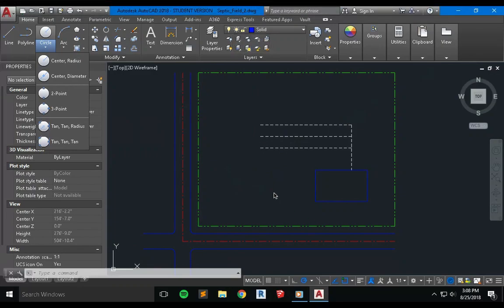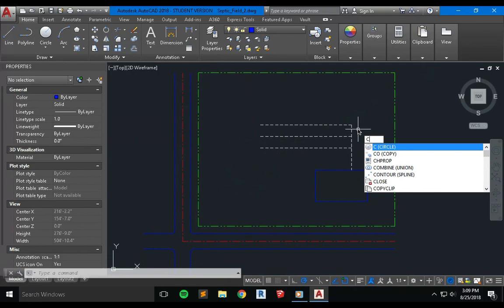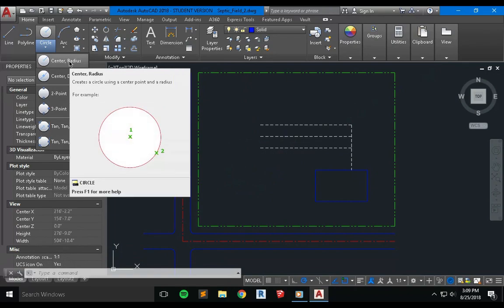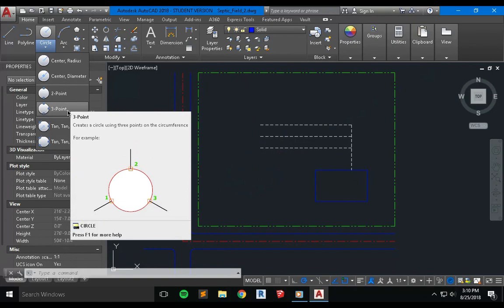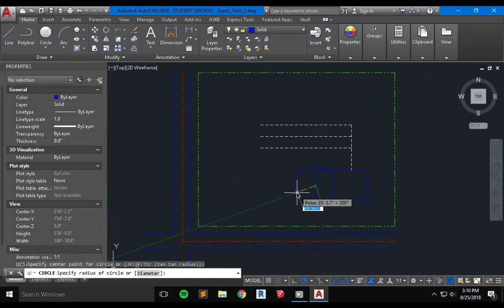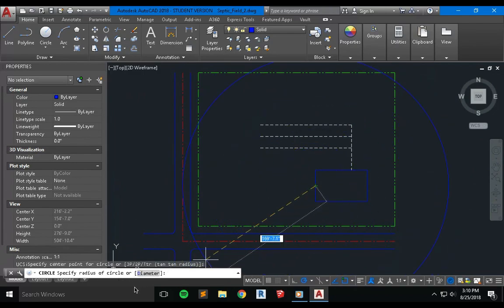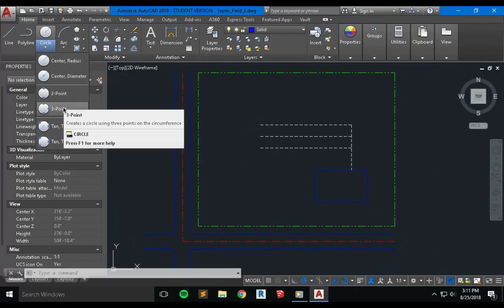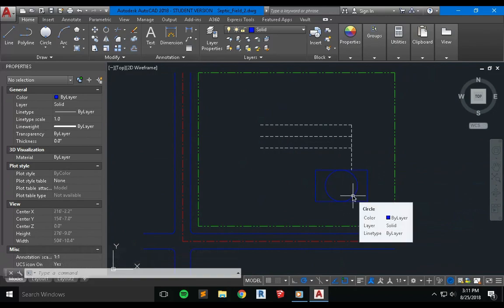AutoCAD Tutorial 1| Class 11 | Circle